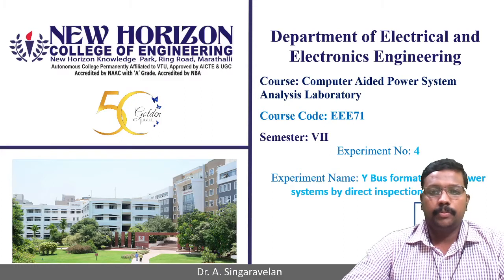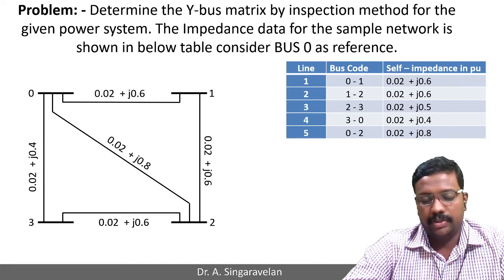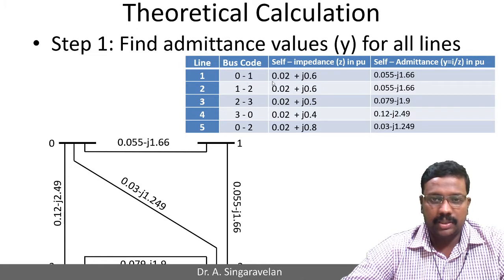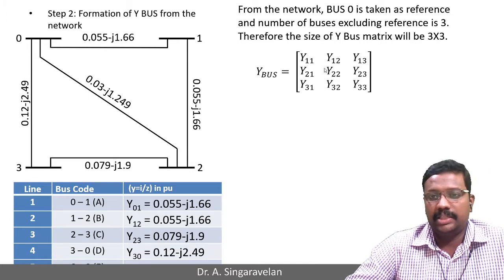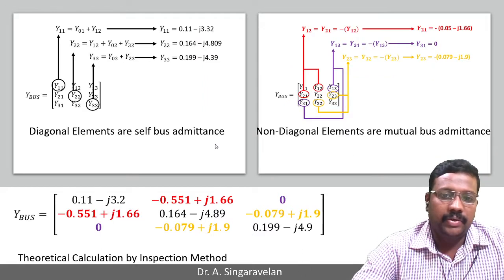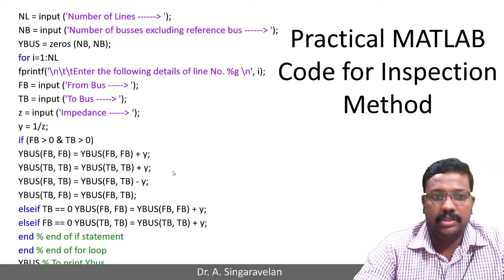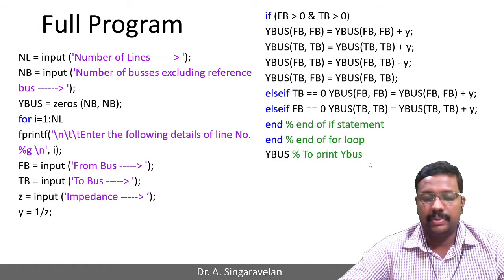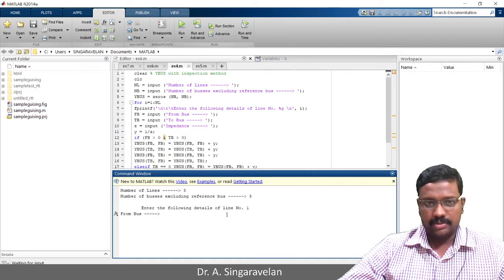Determination of YBUS by inspection method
Course: Computer-Aided Power System Analysis Laboratory

Course Code: EEE71

Semester: VII
Experiment No: 4

Faculty: Dr.A.Singaravelan